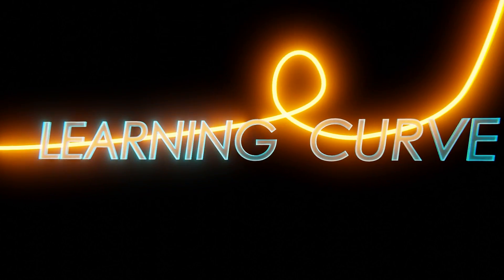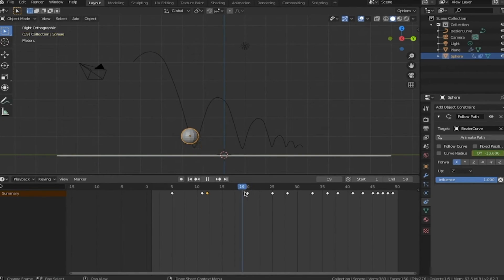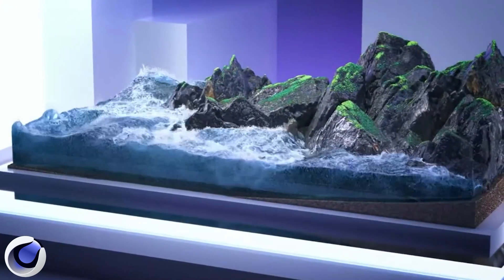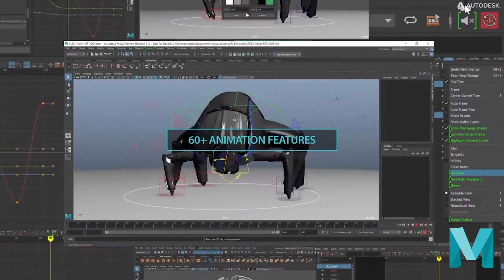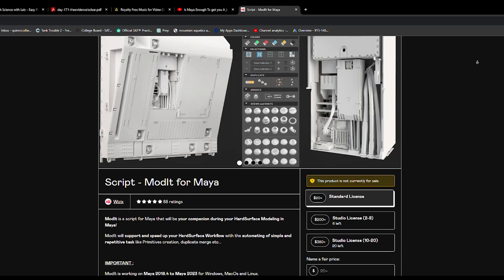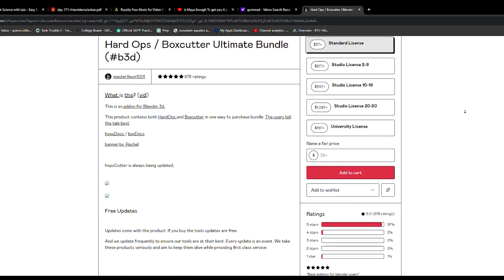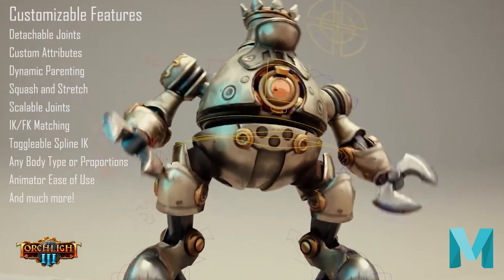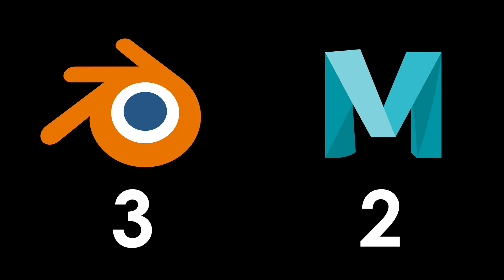Blender Vs. Maya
In this video I compare Blender with Maya. These are two of the best 3D packages, and by the end of this video, you'll be able to decide which one is right for you.

The quote starts as 2:20 in his video.

I also used clips from Elbert With An E, Pranjal Choudhary, AnimSebs, InspirationTuts, The C Sharp Programmer, David P  - Digital Art, The Gnomon Workshop, Inc Saimon, Sefki Ibrahim, Autodesk, Art Bully Productions, Chris R, and of course my own channel. Thanks to all of these awesome creators for their amazing work!

Here are some links to addons mentioned in the video

Maya -

Blender -